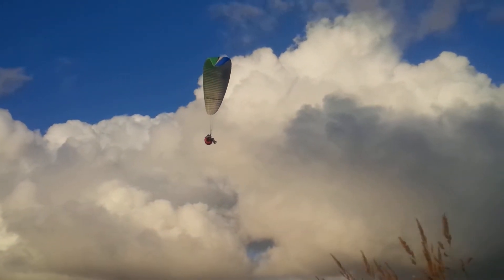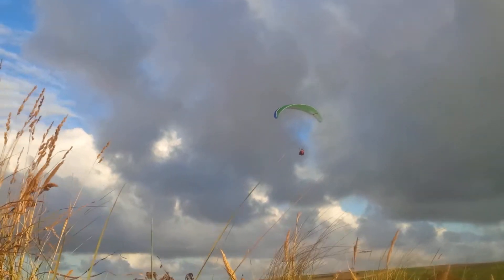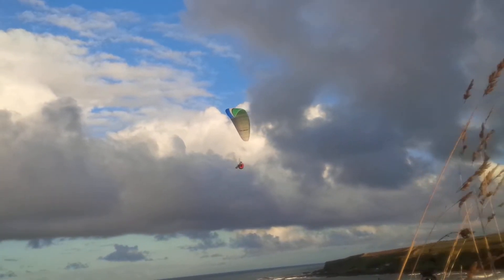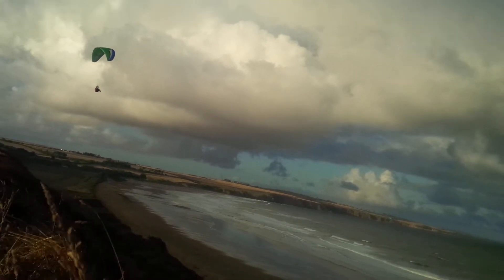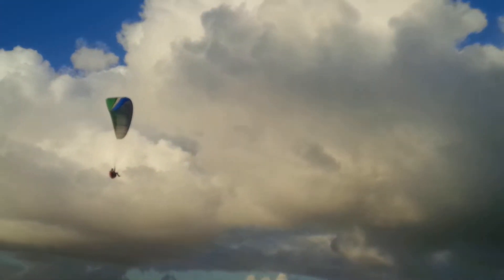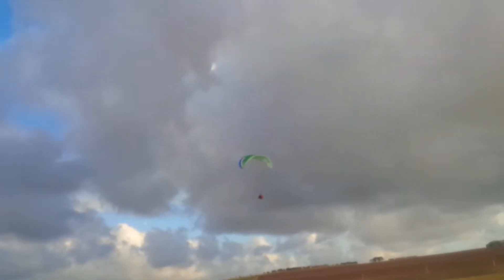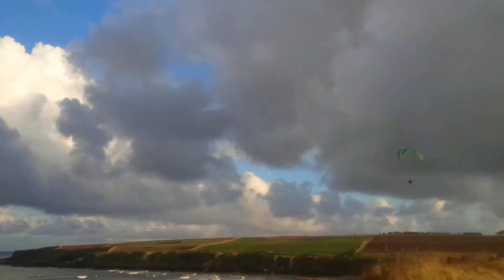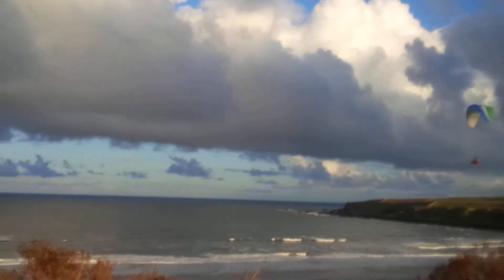Jamie 1st flight at Gorse Ridge (last 5 mins) 90+min flight :-)